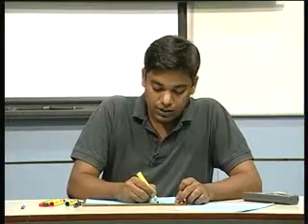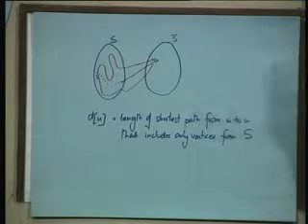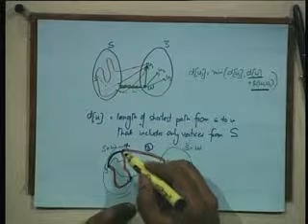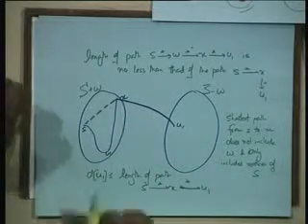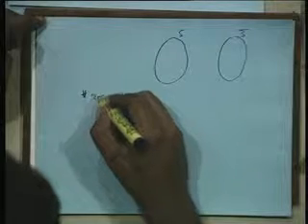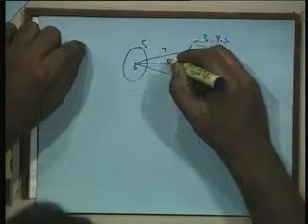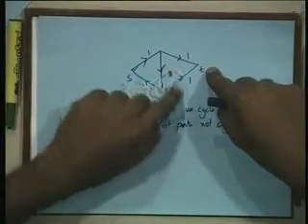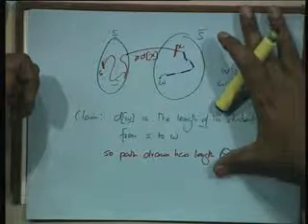Correctness of Dijkstras Algorithm | Data Structure and Algorithms | NPTEL | IIT-OCW